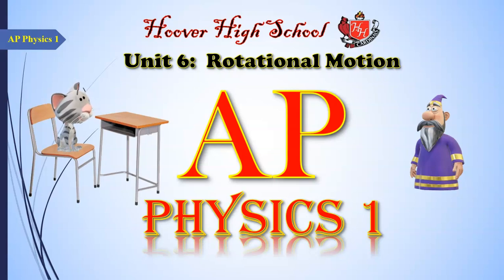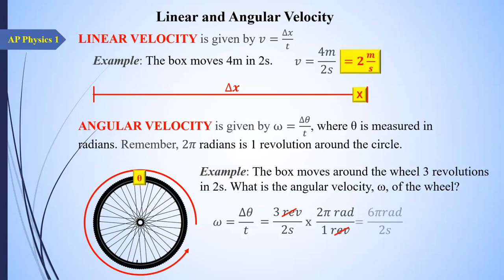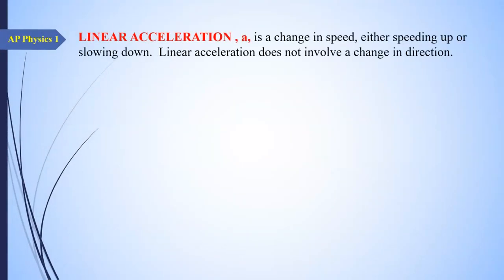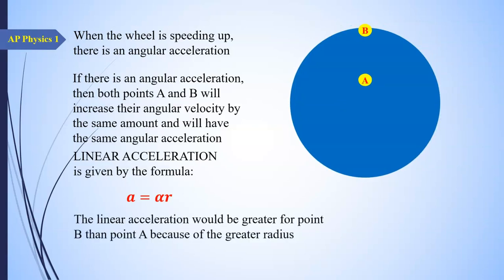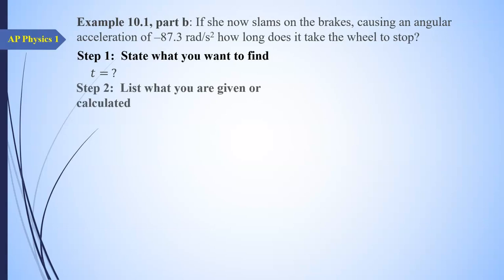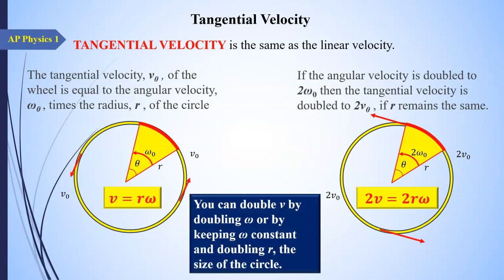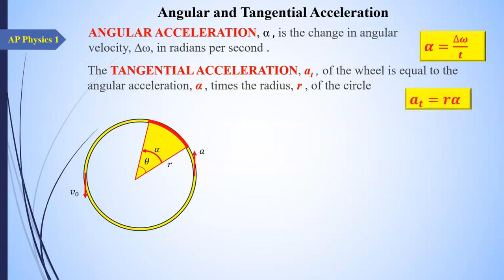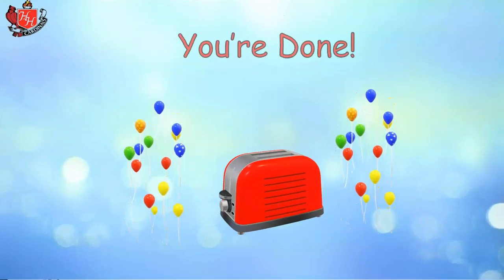Day 82 RotaMo